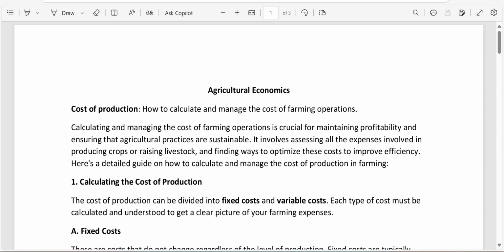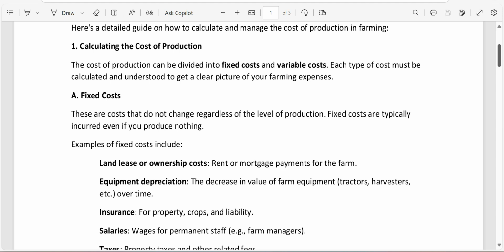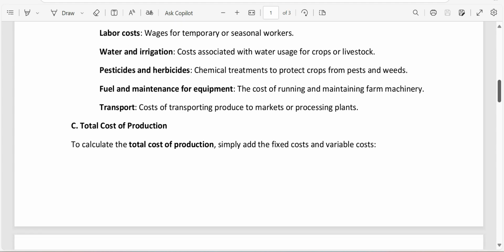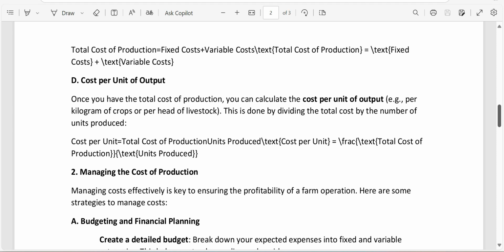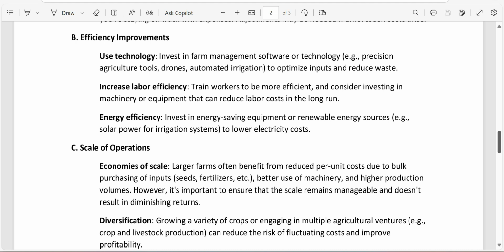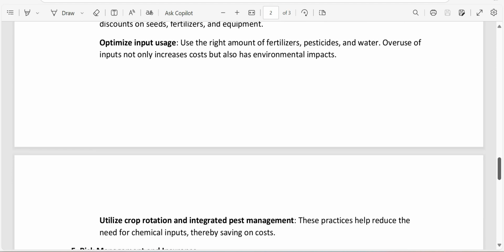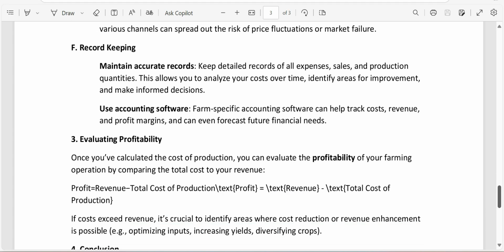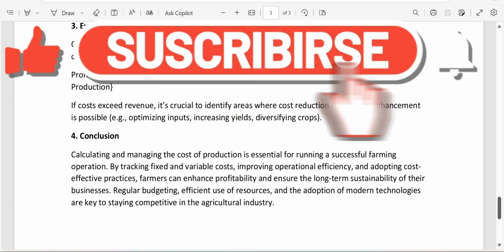CSEC Agricultural Economics Cost of Production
Cost of production: How to calculate and manage the cost of farming operations.
Calculating and managing the cost of farming operations is crucial for maintaining profitability and ensuring that agricultural practices are sustainable. It involves assessing all the expenses involved in producing crops or raising livestock, and finding ways to optimize these costs to improve efficiency. Here's a detailed guide on how to calculate and manage the cost of production in farming: